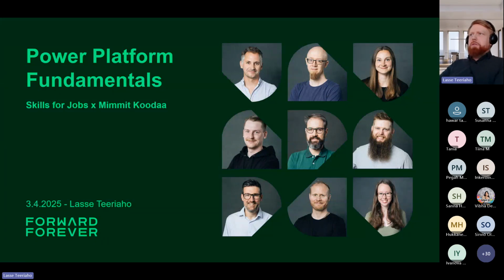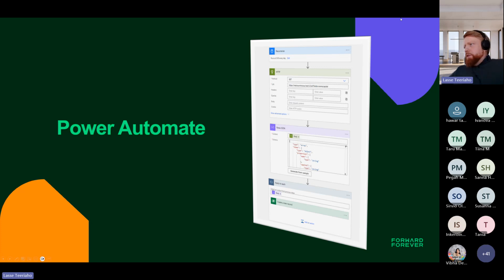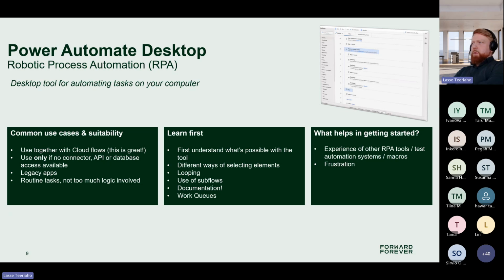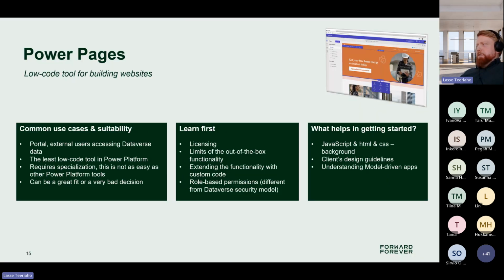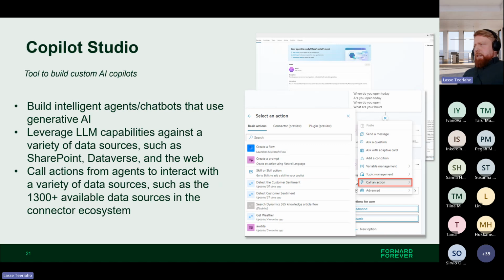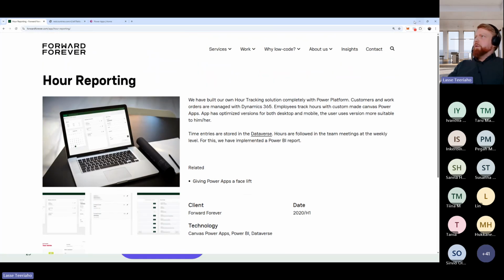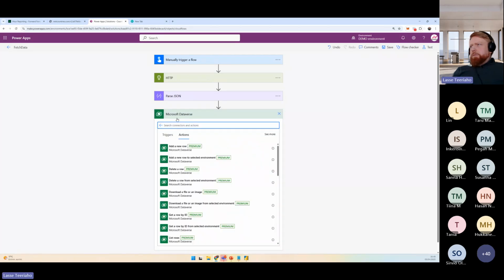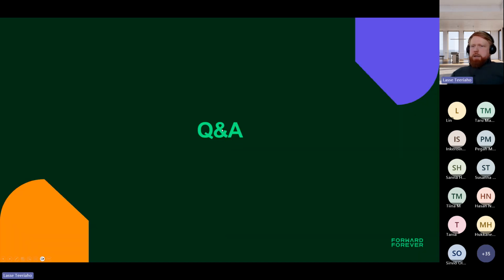Microsoft Power Platform Fundamentals, Skills For Jobs Learning Circles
This session is part of the Mimmit koodaa x Microsoft "Skills For Jobs Learning Circles"

In this session, Lasse Teeriaho will guide you through Microsoft Power Platform Fundamentals, based on the Microsoft Skills for Jobs program. The focus will be on Microsoft Power Platform, a collection of services designed specifically for citizen developers and professionals alike.

You’ll get a review of the following Power Platform services: Power Apps, Power Automate, Power BI, Dataverse, Power Pages, Power Virtual Agents, and AI Builder.

It will be helpful to review the course material from the Microsoft Skills for Jobs Power Platform site (Course 1) before the event

Speaker: Lasse Teeriaho | Co-founder | Forward Forever.

A natural problem solver with a business-oriented mindset and a passion for technology. I specialize in building enterprise solutions using the latest Microsoft technologies, backed by over 10 years of experience in data management and CRM systems. My career has spanned various roles, including company founder, consultant, data architect, project manager, and technical architect. With strong entrepreneurial experience, I have worked on both the customer and partner sides. My goal is to deliver simple, user-friendly solutions to complex problems.

Chapters:
0:00 Introduction
1:03 Power Platform Fundamentals
31:36 Utilizing the whole of Power Platform
39:59 Demo
54:20 Q&A

With free events, we answer your questions and wishes. If you want to ask the speaker your questions in advance, you can email them to with the subject ”Mimmit koodaa event”. The facilitators will take the questions into account when preparing.